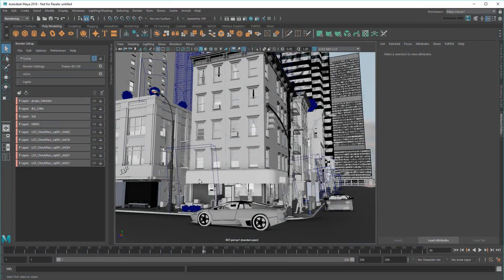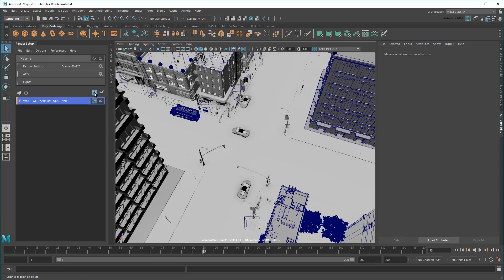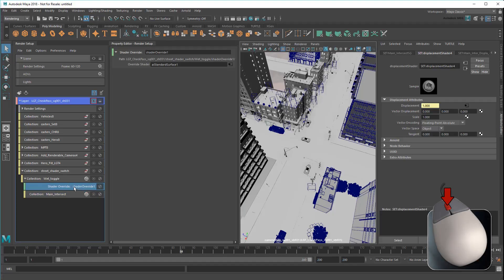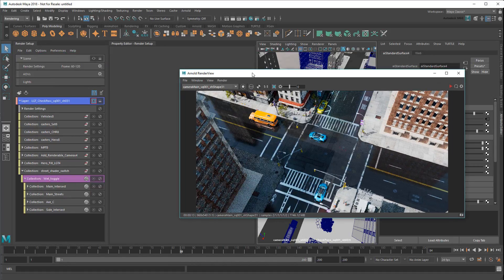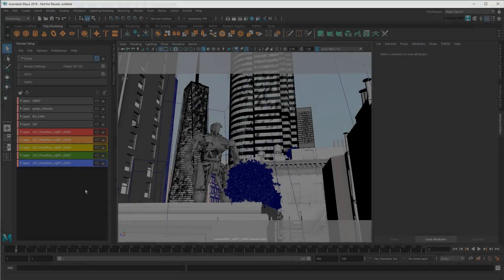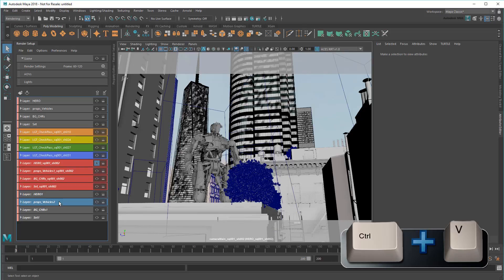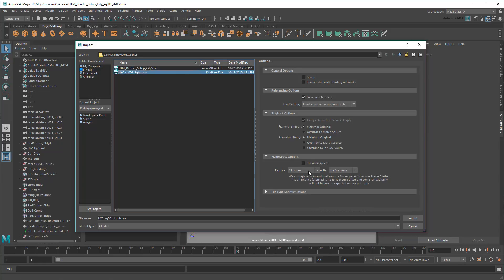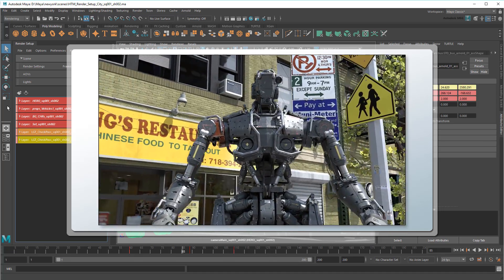Rendering a complex scene - Part 7/7: Shader overrides, shot optimization, and wrap up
In this tutorial, I show you how to override shaders to create different looks for the same object, how to optimize your shots by pruning out elements, and finally how to neatly organize and package everything together to send for finishing.